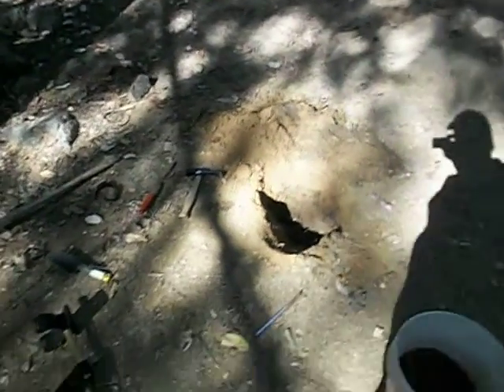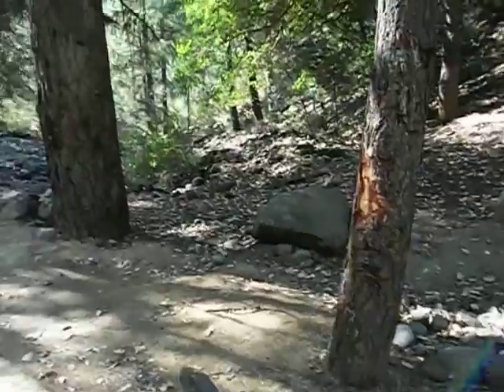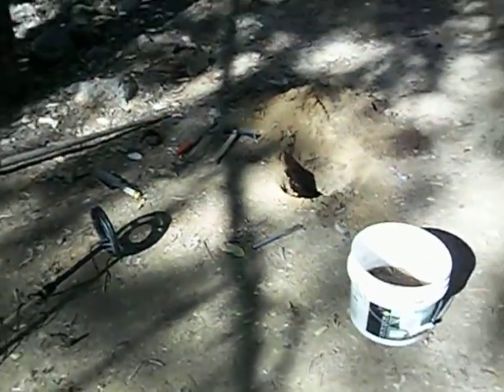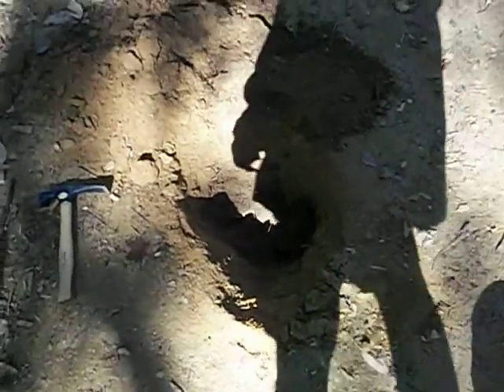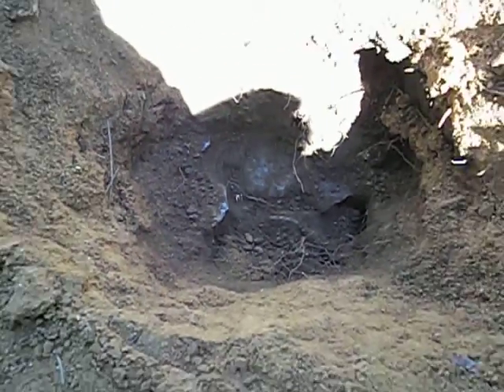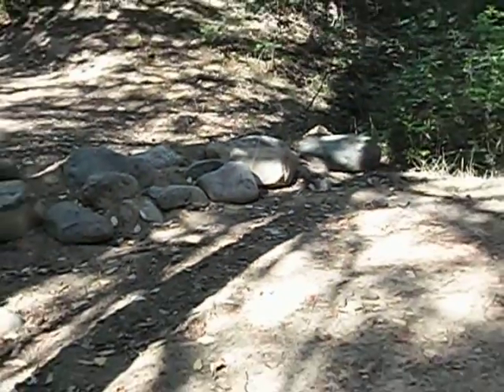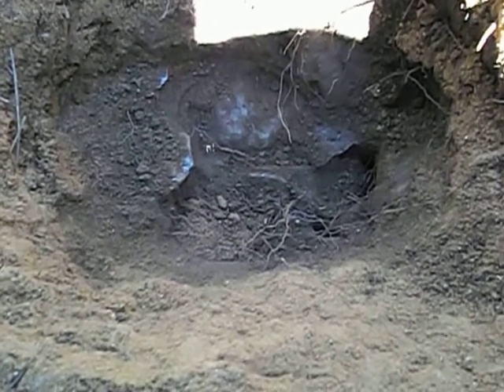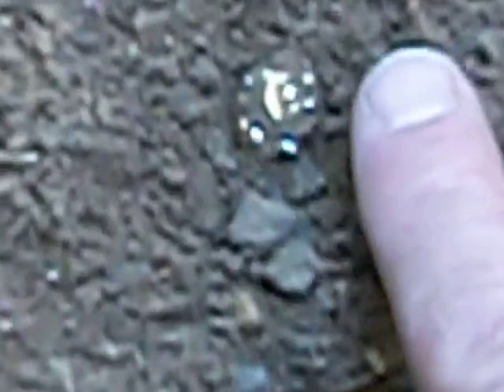1/2oz+ Dig ! BAM ! Quicksilver Fisher !, GoldTMoney2013 135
Gold digging after Sluicing 3/4z.
Dig it/Find it/Pan it? Just DO IT !
Secret :
It's in the Hills, under stuff !
YA Hooooooooooo!